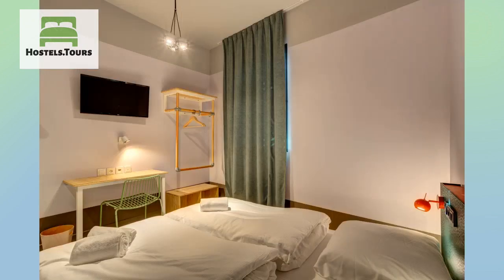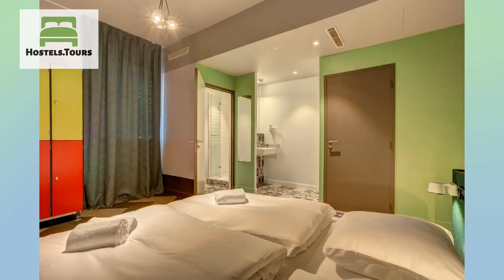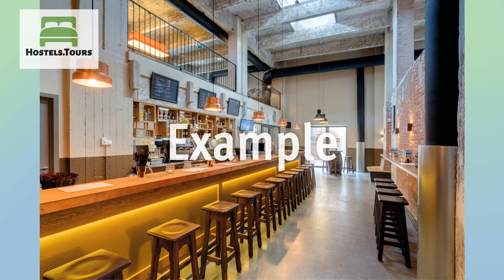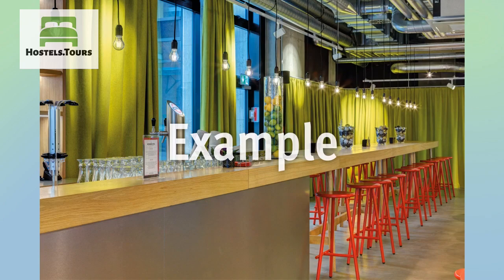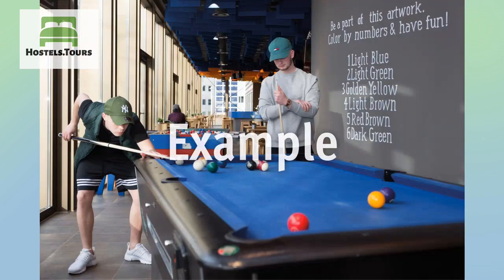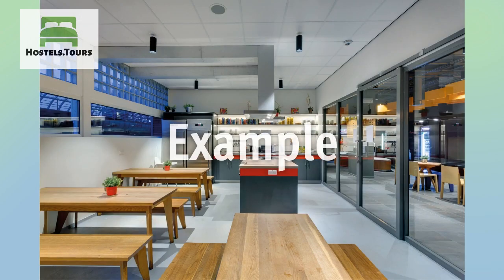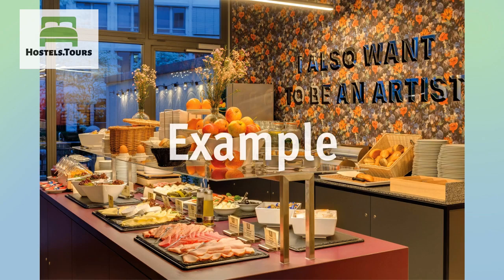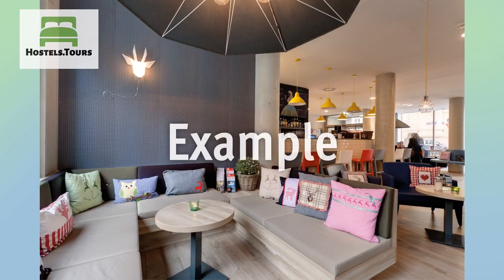MEININGER Paris Porte de Vincennes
Check availability, price, reviews and discount on MEININGER Paris Porte de Vincennes can be found

MEININGER Hotel Paris Porte de Vincennes is a great base for any traveler to explore one of the greatest cities on earth- Paris! The hotel itself is a beautiful building with  249 rooms and 946 beds. These are spread across 6 floors and are accessible by a total of 3 lifts. The name of the district in which it is located is 'Porte de Vincennes' in the 12th arrondissement, on the eastern side of the city. One of the highlights of the location is the fabulous public transport connections to all over the city, so anyone staying here can visit the best landmarks in Paris with ease.The main metro line for the entire city, Metro Line 1, is only a short walk away with Porte de Vincennes underground station just 9 minutes by foot. Metro Line 1 is unrivaled in how it opens up the whole city for a tourist: you can travel across Paris with ease, from East to West, and discover the most fascinating neighborhoods, sights and restaurants along the way.First on the list of world renowned landmarks is the Notre Dame de Paris Cathedral in Paris 4th arrondissement, just a 20 minute journey by metro from the hotel. A little further out on the metro and standing at 324 metres high as one of the most recognizable buildings on earth, you must visit the astonishing Eiffel Tower. In addition, and of equal distance, is the fabulous 'Montmartre' also known as the 'Mountain of Martyrs'. The local area offers a great amount to see and do as well. The public swimming pool, 'Piscine Roger Le Gall', is a short walk from the hotel and offers a great place to get some exercise, relax and cool down when it is hot in the summer months- a great option for backpackers and families and other tourists. Additionally, there is 'Bois de Vincennes' Woods just 15 minutes from the hotel, which is one of the most beautiful spaces of greenery in the entire city.Accommodation and facilities within the hotel offer everything any traveler on a budget needs. This includes a 24 hour reception, washing machine and dryer, luggage store room and lockers and rooms that come fully fitted. There are also public zones such as the bar, guest kitchen and game zone which are great places to relax and socialize.Free services and offers:- WiFi- Bedding- Towels (excluding dorms)- City maps - Guest kitchen use- Daily housekeeping- 24h reception- Tickets serviceAnd stuff available for a small charge:- All-You-Can-Eat-And-Drink breakfast buffet 9,90Euro- Late check out till 2pm for 10,00 Euro- Washing machine and dryer- Pets allowed for 10 EUR per night- Towels for guests in dormitories for 1 Euro- Luggage Store Room and Lockers - Packed lunchMEININGER Paris Porte de Vincennes Terms & Conditions:Cancellation policy: 24h before arrival. In case of a late cancellation or No Show, you will be charged the first night of your stay.Check in from 15:00 to 23:00 .Check out before 11:00 .Payment upon arrival by cash, credit cards, debit cards. Please note the property might pre-authorise your card before arrival.Taxes not included - occupancy tax 2.88 EUR per person per nightBreakfast not included.General:No curfew.Child friendly.Non smoking.Maximum stay in dorms is 14 days.You must be 18 or over to stay in a dormitory.PLEASE NOTE: For bookings of several beds in dorms, we do not guarantee accommodation in the same room.Earliest check in time is 3pm on arrival date for all MEININGER properties. Of course guests can arrive before 3pm and leave their bags in our luggage room if required.Our young and multilingual team is there for you 24 hours a day with help and advice. Under such circumstances, there is really nothing stopping you from having an unforgettable stay!